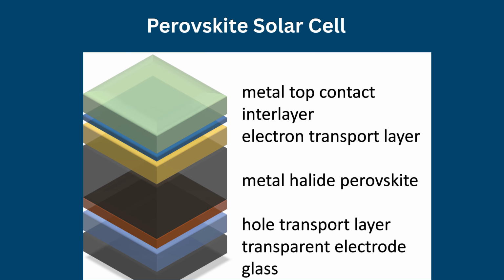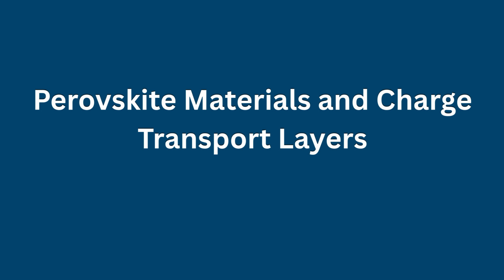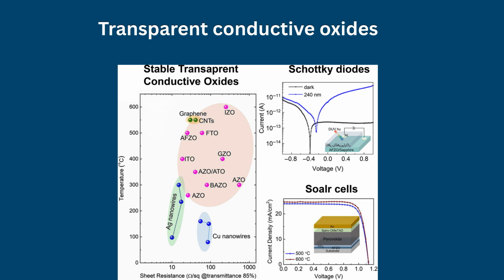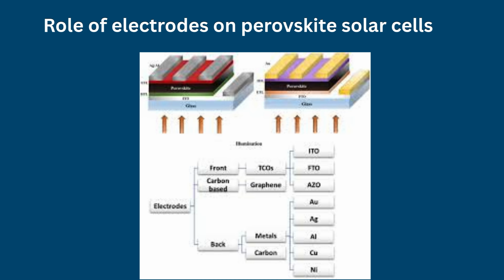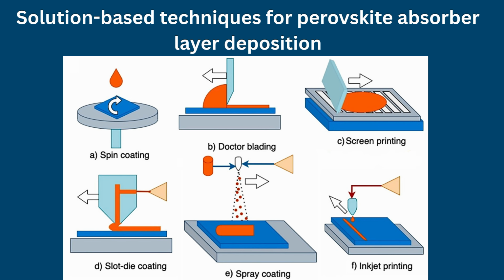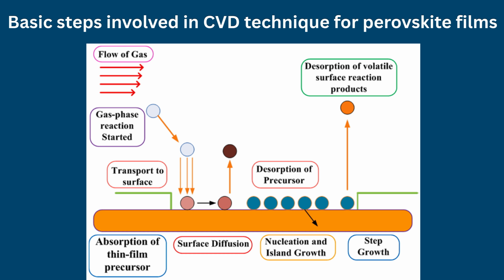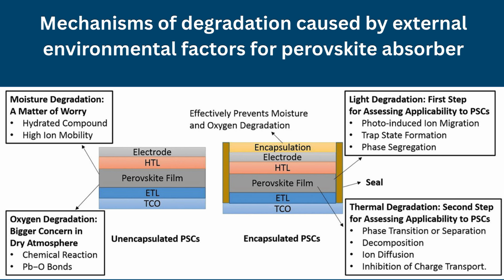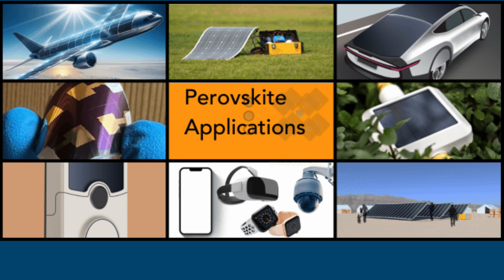Perovskite Solar Cells: Materials, Device Architectures, Fabrication, and Optimization Strategies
The increasing global demand for sustainable energy has intensified interest in next-generation photovoltaic technologies. PSCs have attracted considerable attention due to their remarkable power conversion efficiencies (PCEs), which have risen from below 4% to over 25% within a decade.

00:00 - Introduction
01:45 - Device Architecture and Working Principle
03:15 - Electrode Materials and Interface Engineering
05:27 - Fabrication Techniques
07:27 - Stability Enhancement and Optimization Strategies